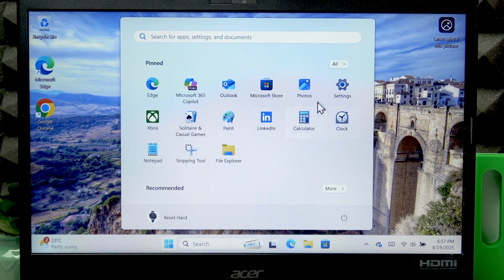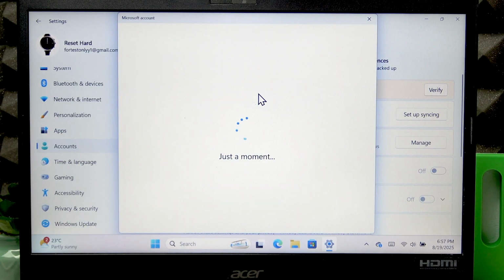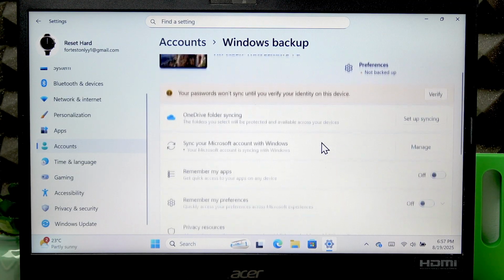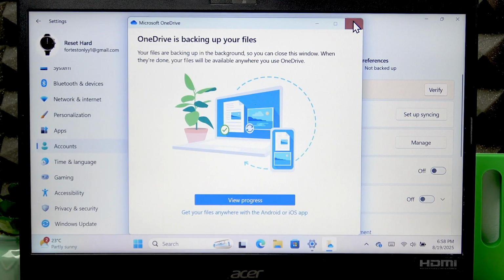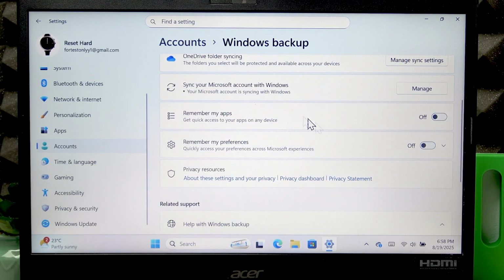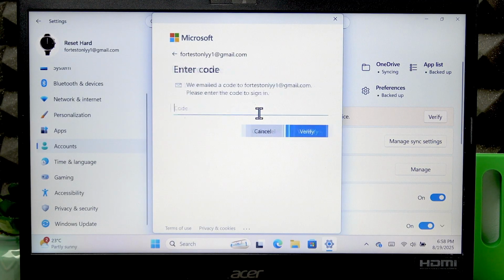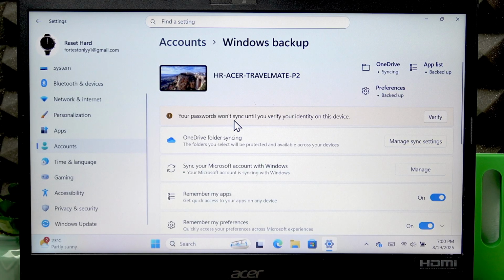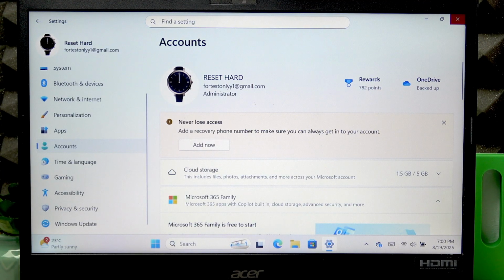ACER TravelMate P2 – How to Start Backup and Enable Windows Backup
If you want to keep your files and settings safe on your ACER TravelMate P2, this video will show you how to start a backup using the built-in Windows Backup feature. Learn how to open the Start menu, access Settings, and sync your Microsoft account to enable OneDrive folder backup. We’ll guide you through selecting which folders to back up, saving your changes, and verifying your identity to complete the process. This step-by-step tutorial is perfect for anyone looking to protect their data on the ACER TravelMate P2 laptop and make sure their important files are always secure.

How to enable Windows Backup on ACER TravelMate P2?
How to sync OneDrive folders for backup on ACER TravelMate P2?
How to verify Microsoft account for backup on ACER TravelMate P2?

0:00 Introduction
0:07 Open Start Menu and Go to Settings
0:23 Access Accounts and Windows Backup
0:30 Sync Microsoft Account
0:45 Set Up OneDrive Folder Syncing
1:08 Select Folders and Save Changes
1:16 Enable AppLists and Preferences Backup
1:26 Verify Identity with Email Code
1:51 Complete Backup Process
2:04 Outro